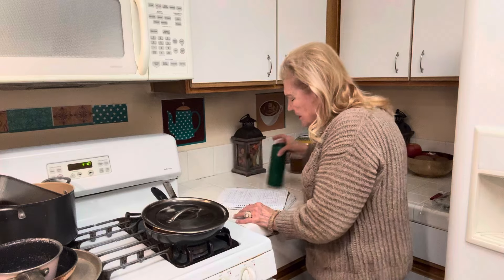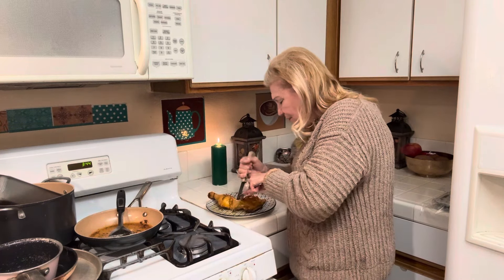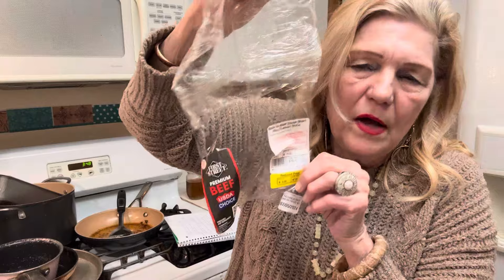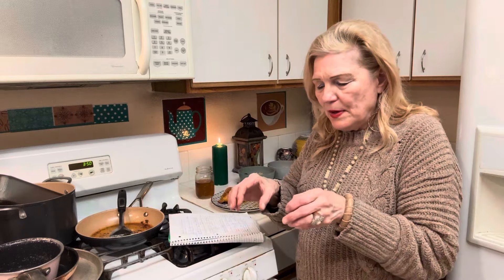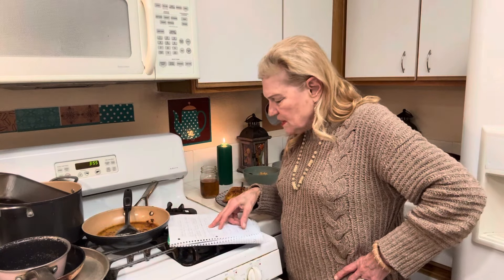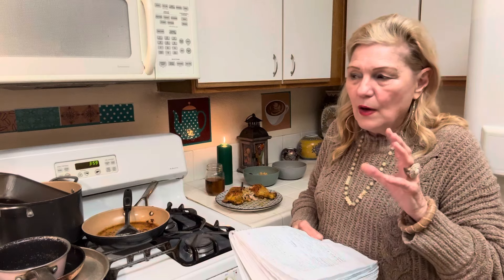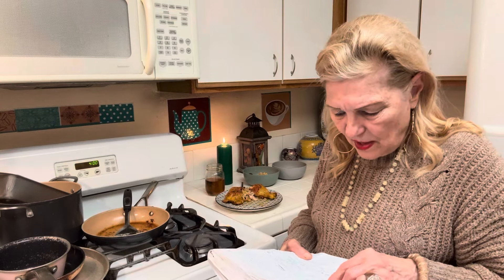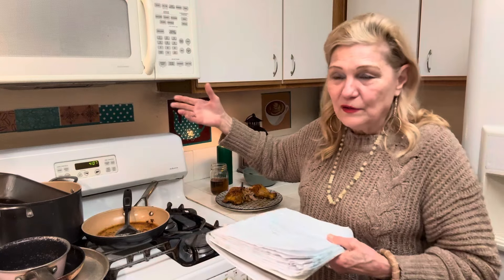Seniors Jobless Poor? How to Slash Your Expenses & Get the Food You Need 50% Off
Seniors Jobless Poor? How to Slash Your Expenses & Get Your Food 50% Off!